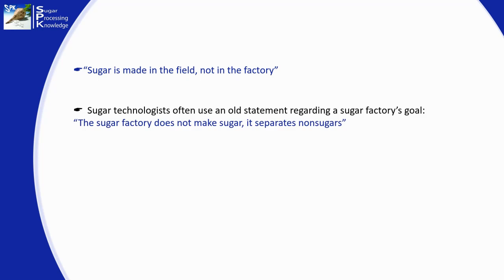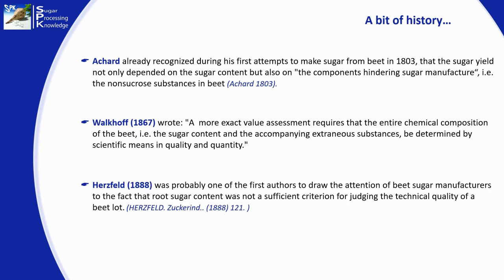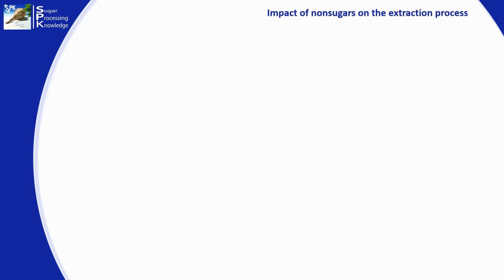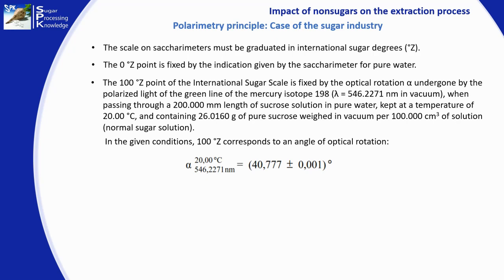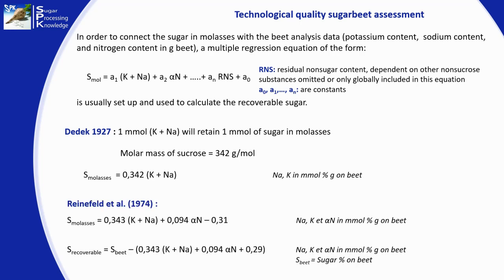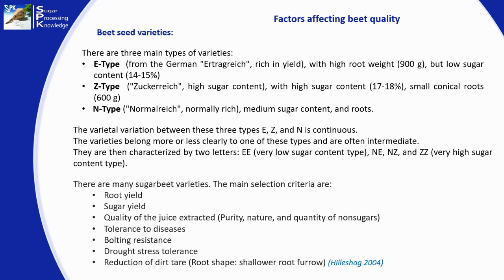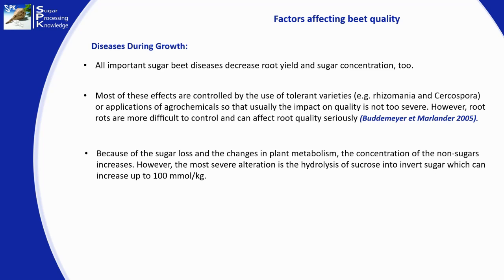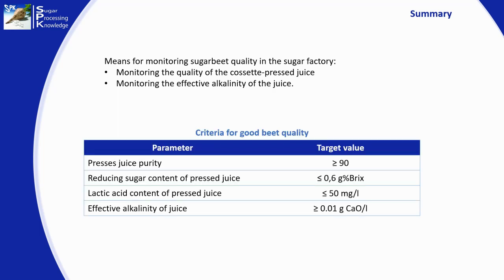Technical quality assessment of sugar beet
Technical quality evaluation of sugar beet.
Definition of technical quality of sugar beet
Factors that impact the quality of beet
And how will we assess it?